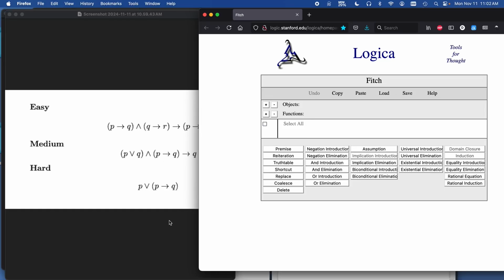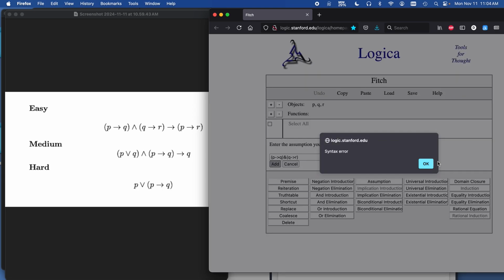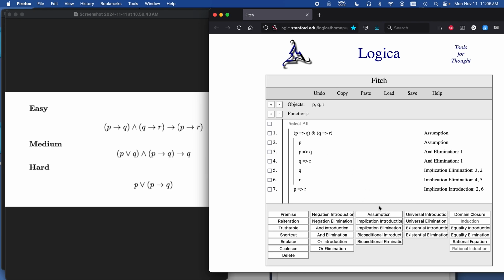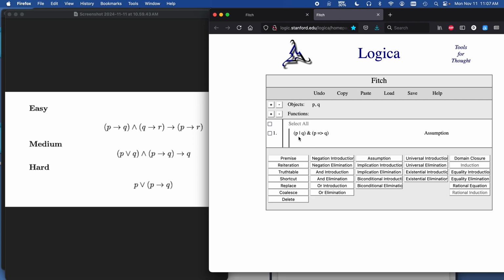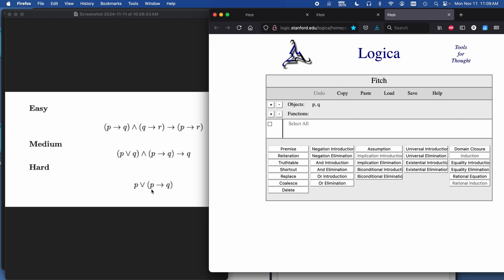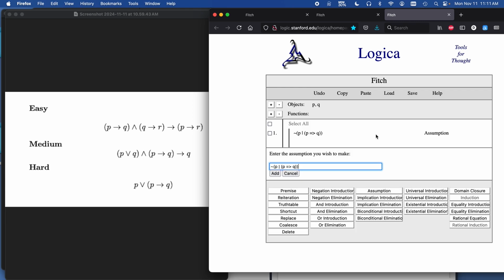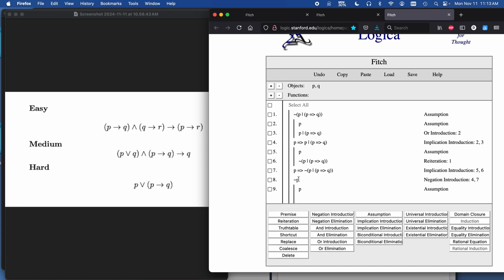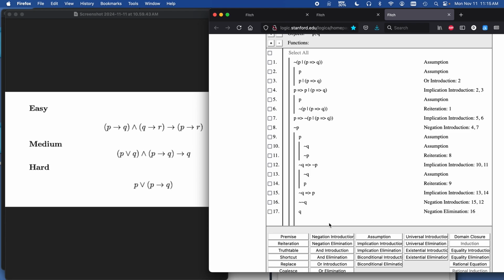Fitch proofs in Logica: Easy, Medium, and Hard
Three proofs in Fitch, showcasing the following rules: and elimination, implication elimination, implication introduction, or elimination, or introduction, negation introduction, and negation elimination.